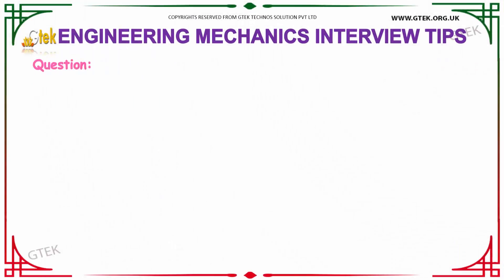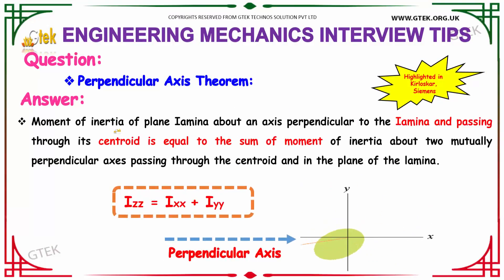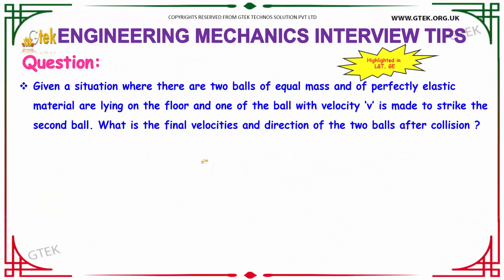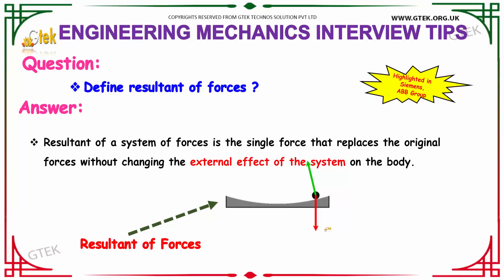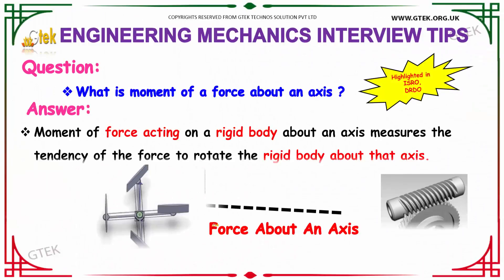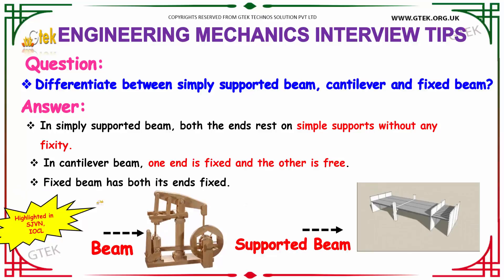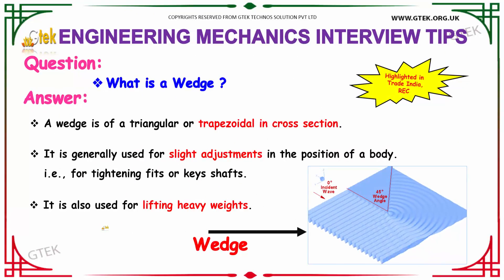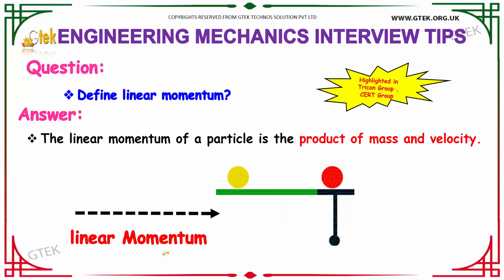Top 50 Engineering Mechanics technical interview questions and answers tutorial for fresher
engineering mechanics interview questions and answers
engineering mechanics interview questions pdf
engineering mechanics interview question and answers
law of conservation of energy class 9,
law of conservation of energy in case of freely falling body,
law of conservation of energy for kids,
law of conservation of energy physics,
law of conservation of energy animation,
define newton's law
define newton's law of viscosity
define newton's law of gravitation
define newton's laws of motion
define newton's law of universal gravitation
define newton's law of coolings
define newton's first law
define newton's fourth law
definition newton's first law motion
definition newton law of motion
define newton's second law for rotational motion
inertia definition newton's first law
definition of newton's fourth law
definition newton's second law of motion
define newton's second law in physics
def of newton's laws
define of newton's second law
definition of newton third law
define newton's laws
newton's first law yahoo
newton's zeroth law
define newton's 1 law of motion
define newton 1 law
define newton's 2nd law
define newton's 2nd law of motion
define newton's 2st law
define newton 2 law of motion
principle of resolution of forces
principle of resolution in microscopy
principle of conflict resolution
principle of high resolution mass spectrometry
principle of high resolution melting analysis
principle of super resolution microscopy
perpendicular axis theorem proof pdf
perpendicular axis theorem animation
perpendicular axis theorem derivation
perpendicular axis theorem and parallel axis theorem
perpendicular axis theorem area moment of inertia
perpendicular axis theorem for a thin lamina
perpendicular axis theorem for a plane lamina
define perpendicular axis theorem
state parallel and perpendicular axis theorem meritnation
parallel and perpendicular axis theorem of moment of inertia
state perpendicular axis theorem with the relevant mathematical relation
using the work-energy principle determine the speed of the block when
discuss work- energy principle in detail
use the work energy principle to determine the explosive force
work energy principle examples
work energy principle m3
m2 work energy principle questions
mechanics 2 work energy principle
work-energy principle of mechanics
derivation of work energy principle
work energy principle physics body
define a force field
define a force diagram
define a force of one newton
define a force pair
define a force couple
define a force
define a force in physics
define a force for good
define force as a vector
define force as a push or pull
definition of resultant force in physics
definition of resultant force gcse
definition of resultant force wikipedia
define resultant of two forces
distinguish between resultant and equilibrant
distinguish between resultant and equilibrant of vectors
distinguish between resultant and equilibrant force
difference between resultant and equilibrant
difference between resultant and equilibrant forces
difference between resultant and equilibrant vector
define couple in physics
define couplet
define couple force
define coupler
define couple of days
define couple in engineering mechanics
define couple per unit twist
define angle of repose and angle of friction
what is wedge shaped film
what is wedge friction
what is wedge shaped
what is wedge action
what is wedge angle
what is wedge pressure
what is wedge method
what is wedge compression fracture
what is wedge grafting
what is wedge in radiotherapy
what is wedge and dash
what is translational motion
what is translation in biology